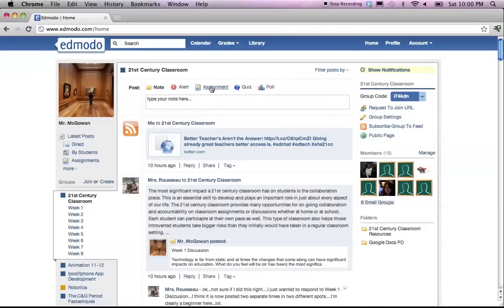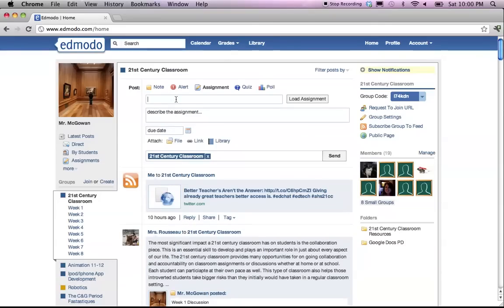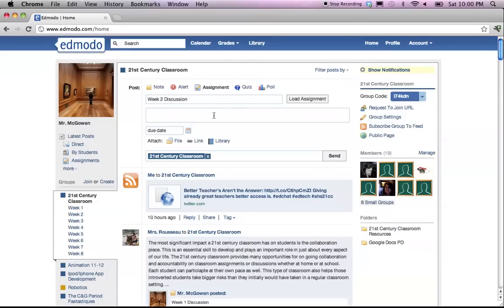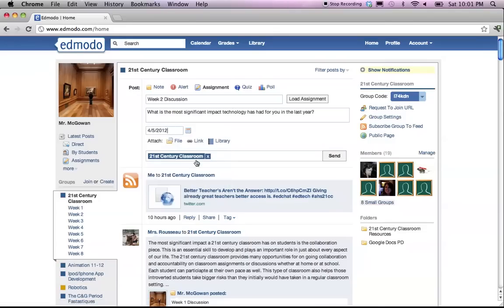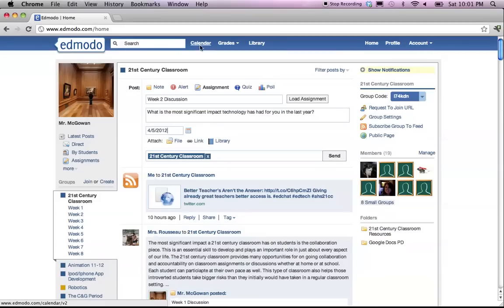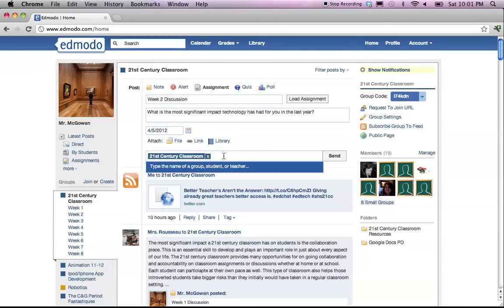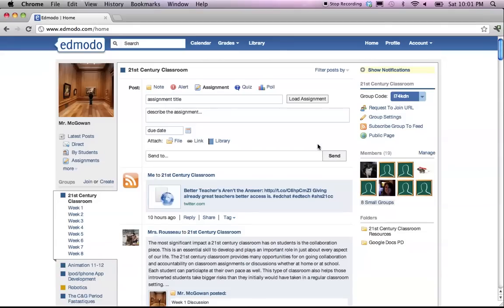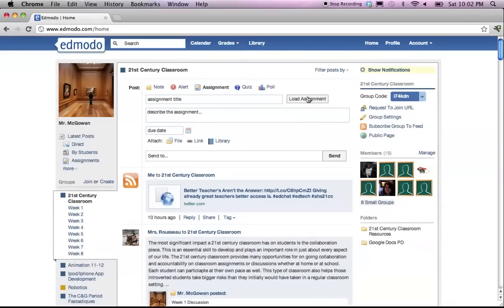Edmodo Assignments Tutorial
How to use Edmodo to create assignments for students. This feature allows you to set a date and store the assignment for future use.